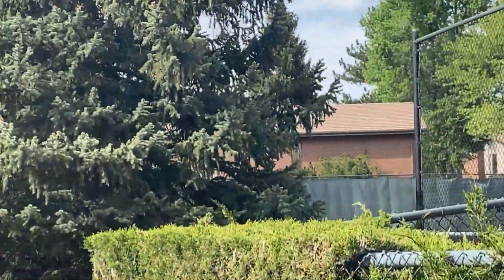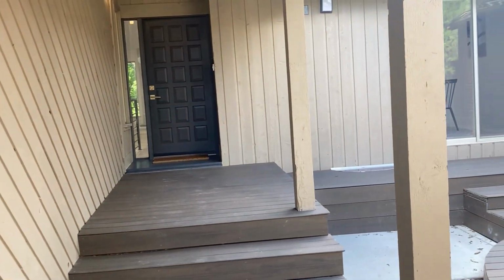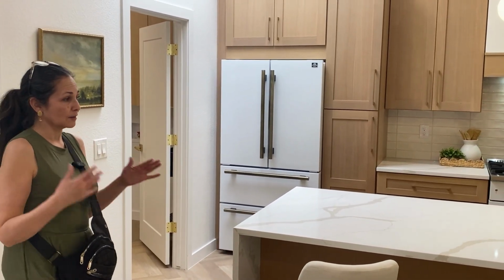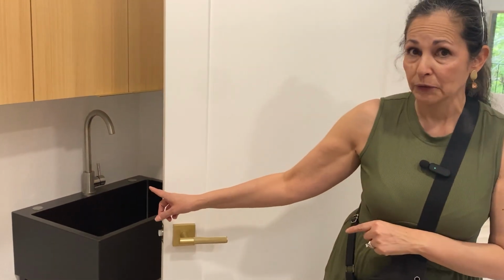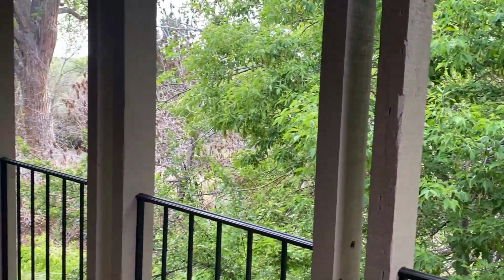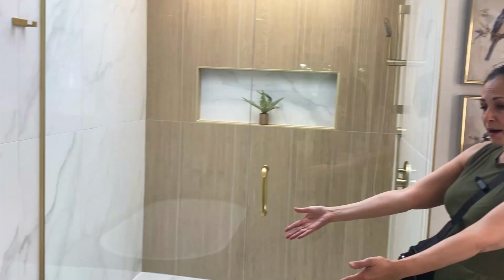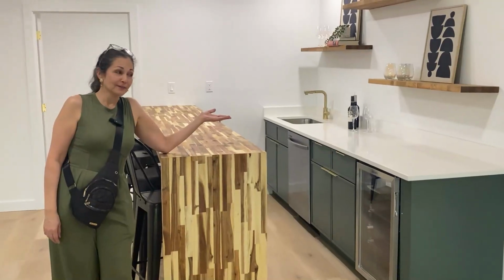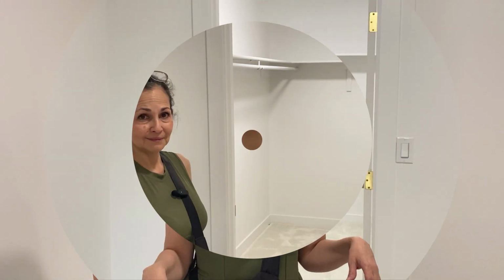SUPER QUIET GOLDSMITH Neighborhood - Denver Suburbs - South Denver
If you’re searching for Denver real estate, South Denver homes, and Denver suburbs with quiet neighborhoods and easy access to the city, this Goldsmith neighborhood tour is one you need to see. In this video, we take you inside a beautiful townhome in one of South Denver’s most peaceful communities and show you what it’s really like to live here. If you want a neighborhood that feels tucked away but is still close to shopping, restaurants, trails, and downtown Denver, this tour will give you a great feel for the area.

We’re touring the Goldsmith neighborhood in South Denver, a hidden spot with mature trees, townhomes, neighborhood pools, tennis courts, and quick access to I-25 and light rail. We also talk about one of the biggest highlights of this area: the High Line Canal trail, which gives you miles of walking and biking right outside your door. If you’ve been looking at Denver suburbs and wondering which neighborhoods offer both convenience and privacy, this video will help you picture what life here could look like.

We also walk you through a spacious townhome with a bright open layout, large kitchen, private outdoor spaces, multiple living areas, and a finished lower level that works well for guests, entertaining, or extra living space. Whether you’re thinking about moving to Denver, buying in South Denver, or just exploring different Denver real estate options, this home and neighborhood tour will give you a closer look at a part of the city many buyers overlook.

If you're thinking about living in Denver, or any other Denver Colorado suburb, we'd love to help! We can help you navigate the Denver Colorado real estate market. Just give us a call, shoot us a text, send us an email, or schedule a Zoom call, and we'd love to help you make a smooth move to Denver Colorado!
Buying or Selling in Denver CO?
YouTube Chapters
00:00 Goldsmith Neighborhood Tour Intro
02:03 Denver Real Estate Tour Begins
02:31 South Denver Goldsmith Neighborhood Overview
02:59 High Line Canal Trail Near Goldsmith
03:55 Goldsmith Amenities and South Denver Lifestyle
05:04 Townhome Tour at 2601 South Quebec Street
08:13 Open Kitchen and Main Living Space
12:23 Private Back Deck on the High Line Canal
14:16 Primary Bedroom, Bath, and Office Tour
17:29 Finished Basement, Guest Space, and Bar Area
If  you want to know everything about Denver Colorado and the surrounding areas, then subscribe▶ and tap the bell🛎 for notifications, so you can be the first to know about the current market in Denver Colorado 😁
Brokered by Century 21 Elevated